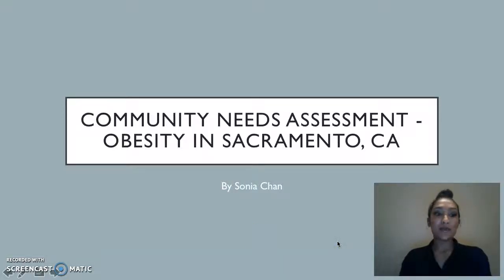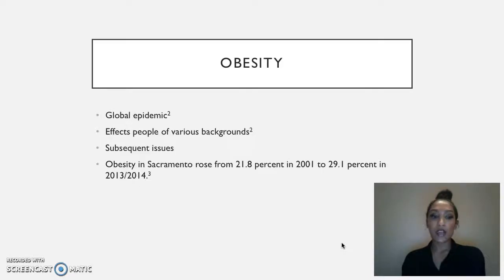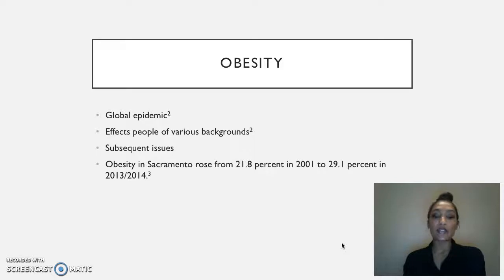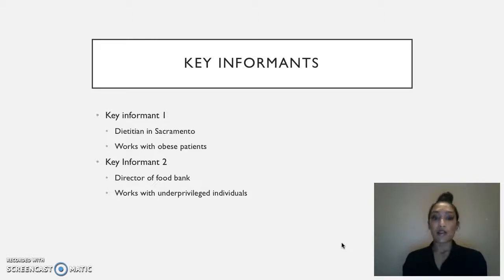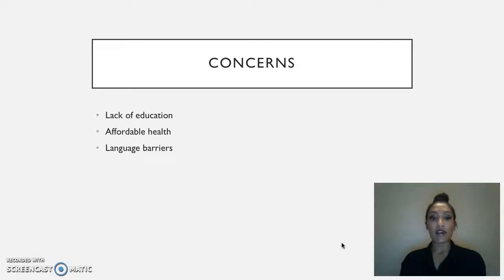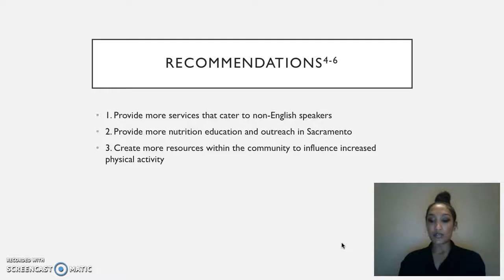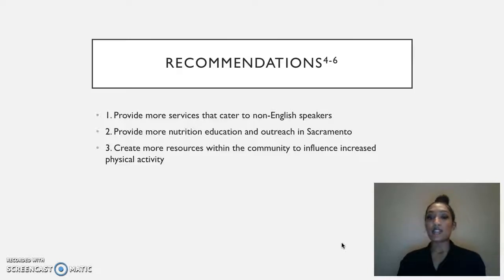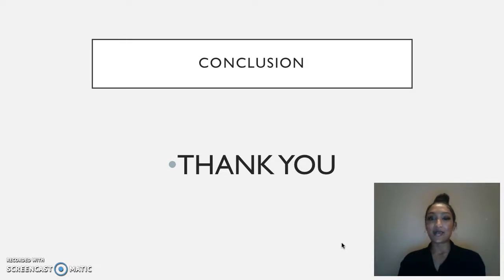Community Needs Assessment